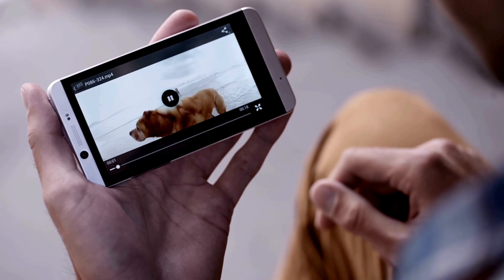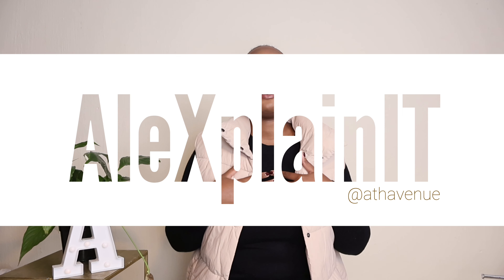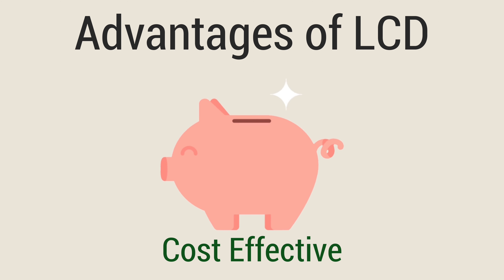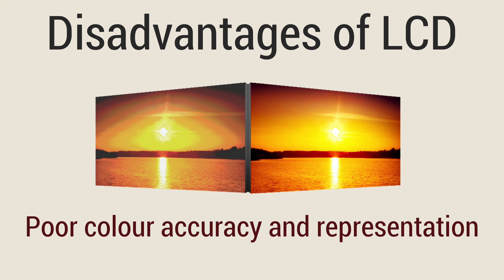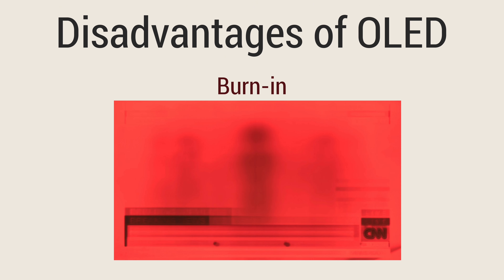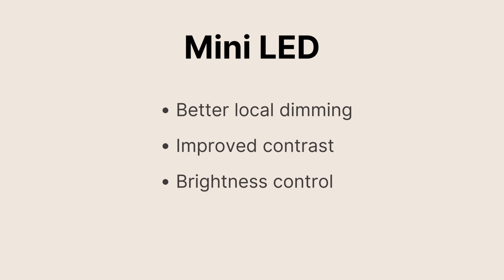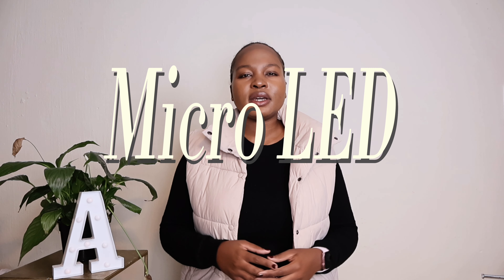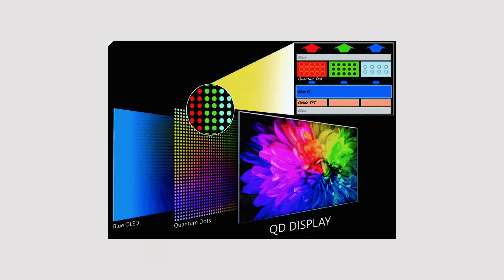Different Dispaly Types | AleXplainIT 14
On this episode of AleXplainIT, different display types from LCD to Micro LED.

From LCD to OLED, we’re diving into the fascinating world of screens! Whether you’re a tech enthusiast, content creator, or just curious, this video covers it all.

In this comprehensive guide:

OLED Magic: Explore the self-emissive wonder of OLED displays.
Color Accuracy: How panels bring your visuals to life.
Join us on this pixel-packed journey!

Have you ever wondered what a certain IT or tech term means or if certain tech tips and tricks actually work? Well, AleXplainIT (I'll Explain IT terms).

AleXplainT is a tech series by Alexis from A'th Avenue where I bust tech myths, explain commonly used tech terms, and make them easier to understand so that the next time you hear the word, you know what it means.